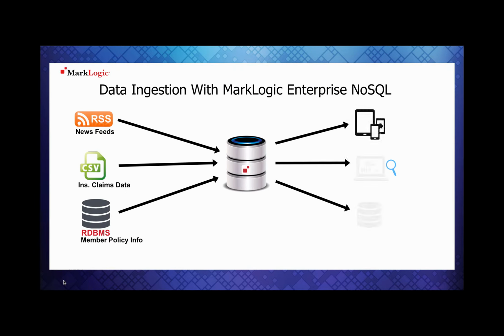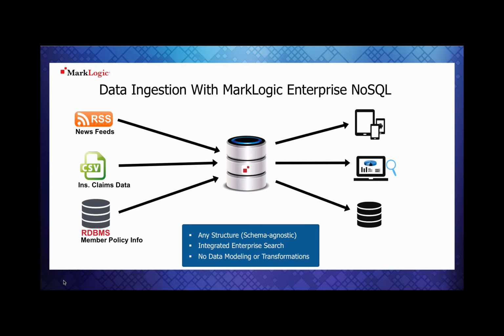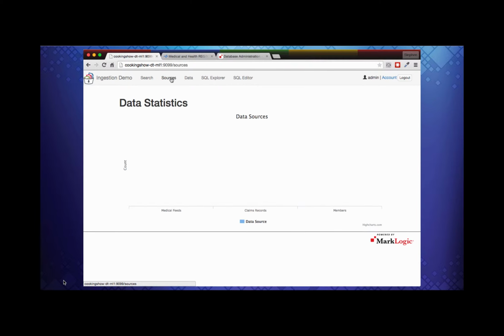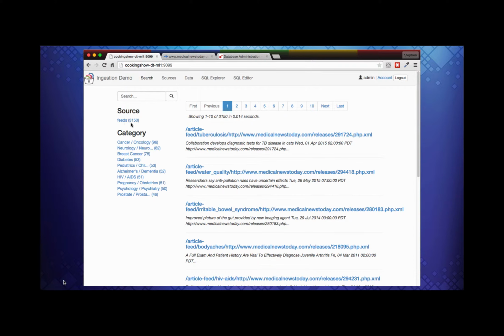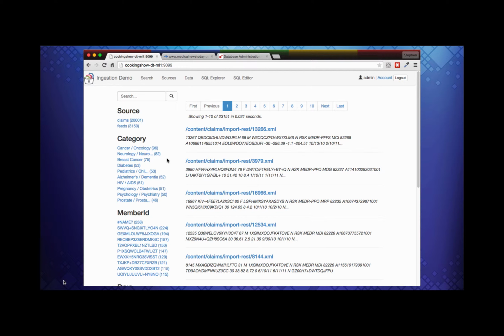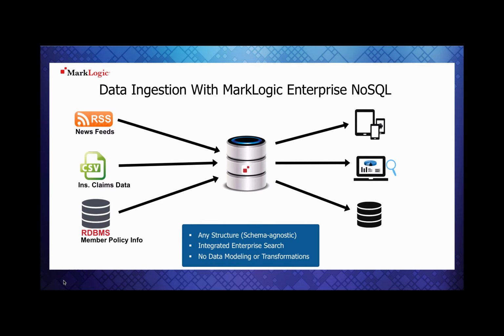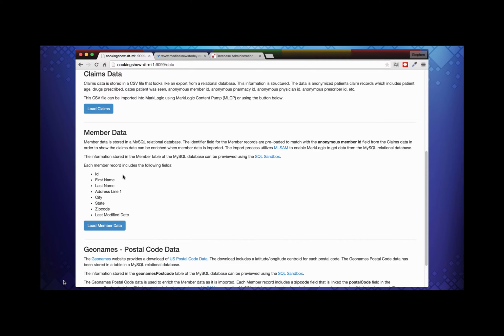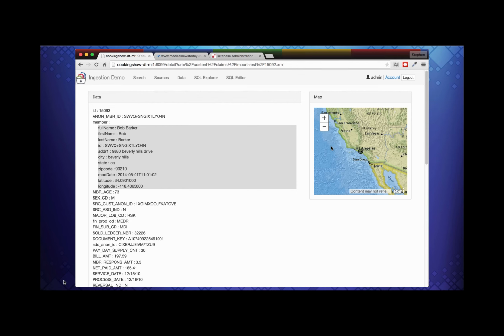MarkLogic Data Ingestion DemoCast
This DemoCast highlights MarkLogic's schema agnostic architecture for loading data easily and quickly from multiple disparate data sources.

Table of Contents:

08:33 - Marker